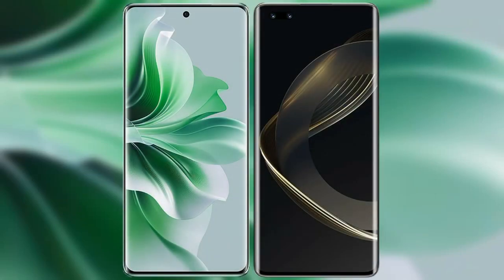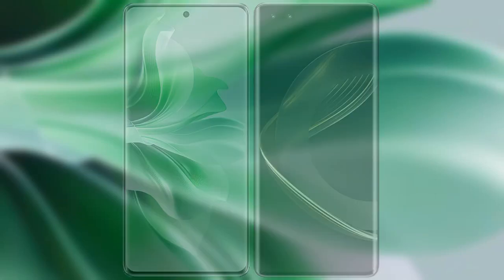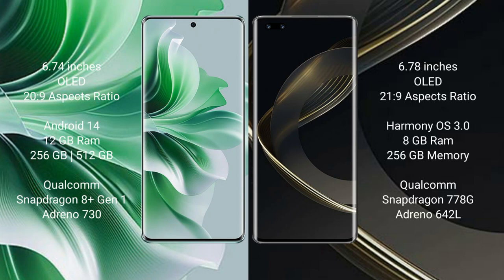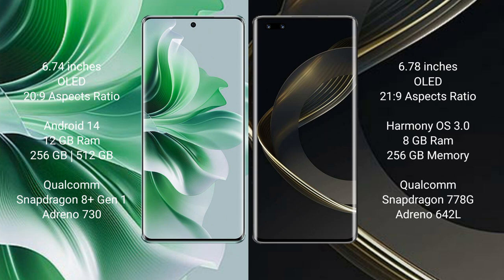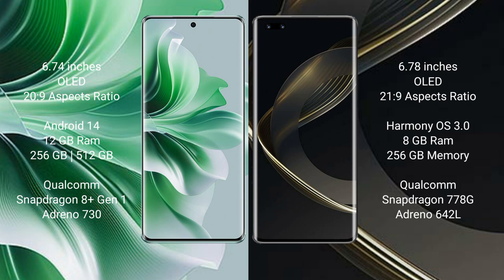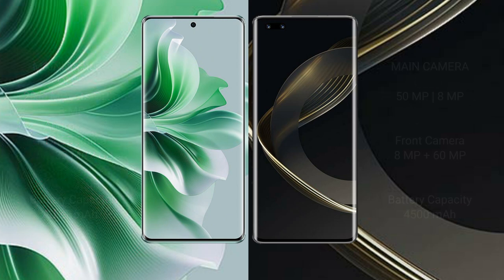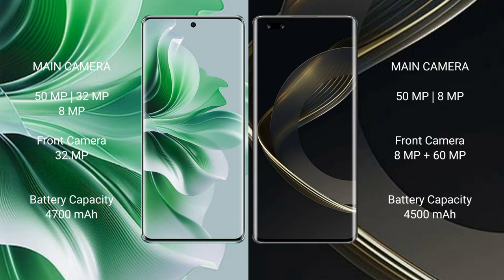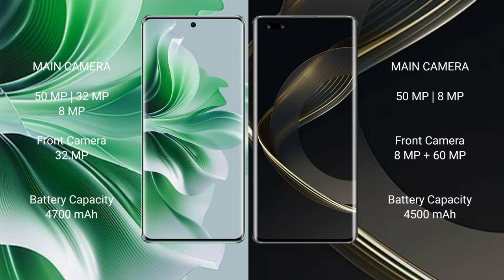Oppo Reno 11 Pro vs Huawei nova 11 Pro Review